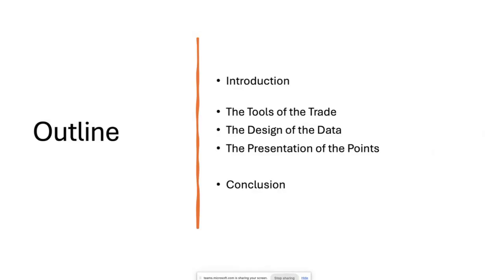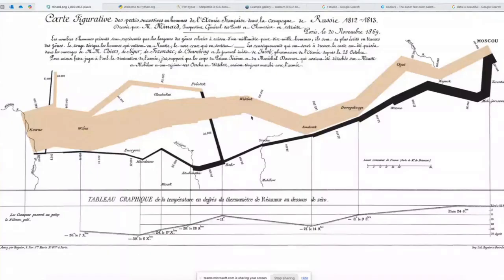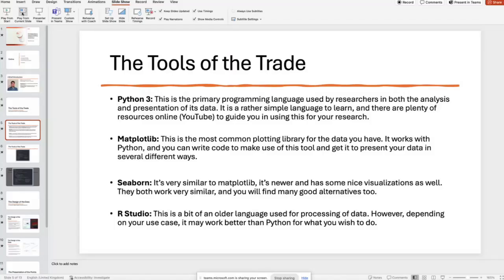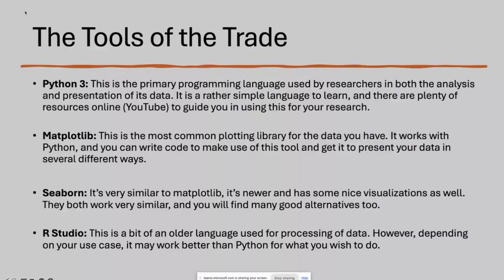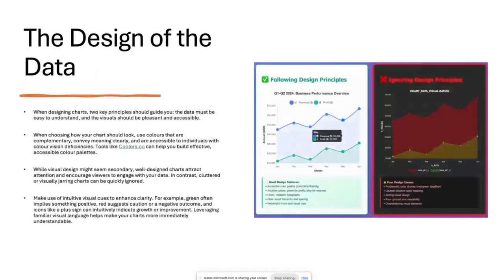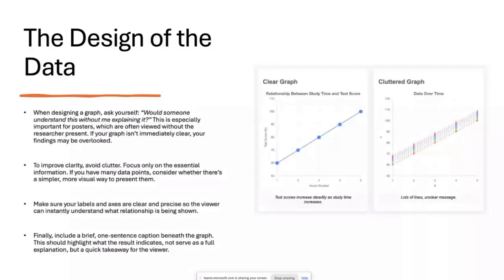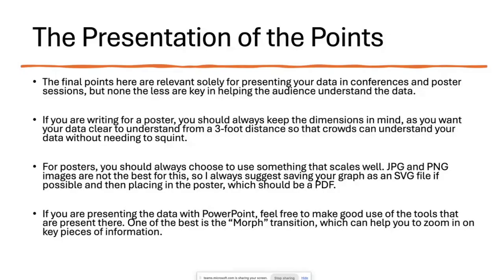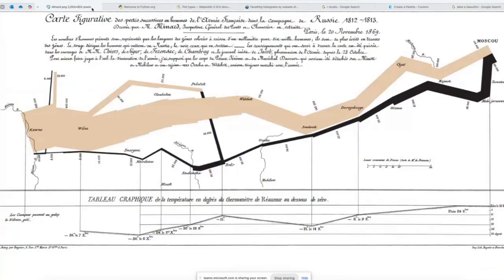SPUR - Portraying the Patterns: Effective Visualisation of Research Data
SPUR Supporter and Maynooth University PhD candidate Mark McCormack gives a presentation to the undergraduate students on the Summer Programme for Undergraduate Research (SPUR) on the topic of presenting your research data in effective visual form.